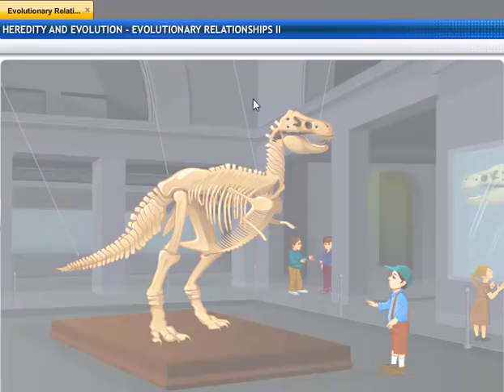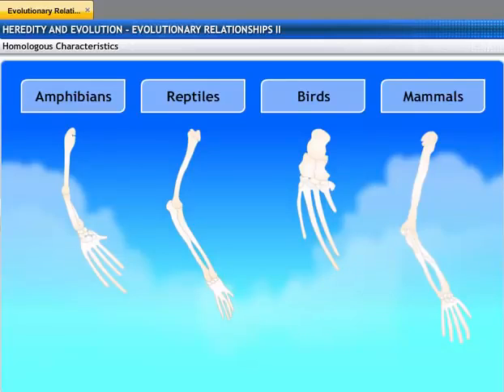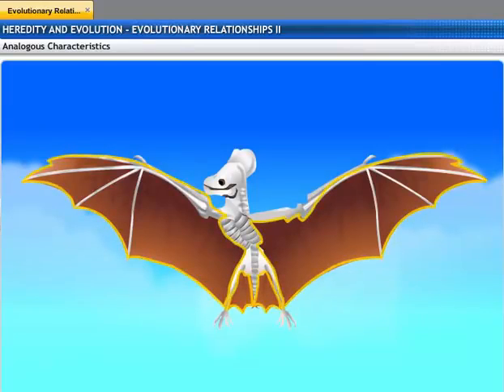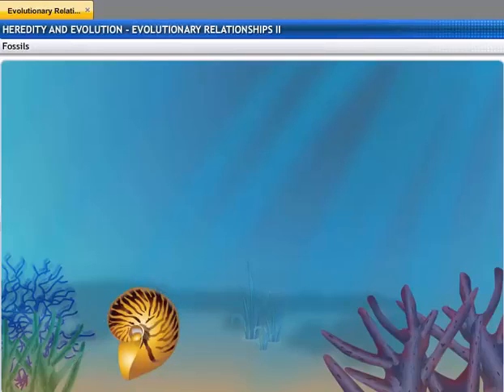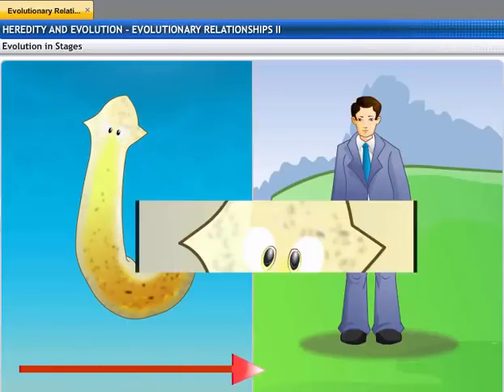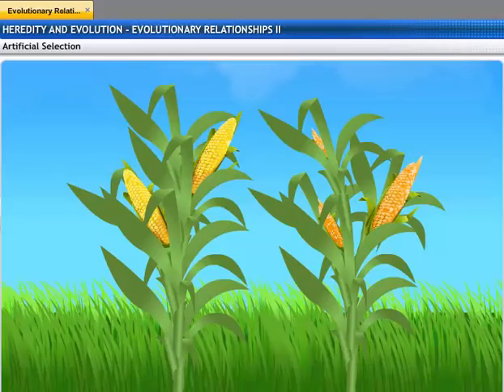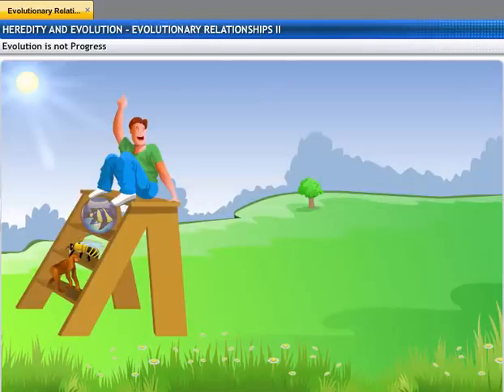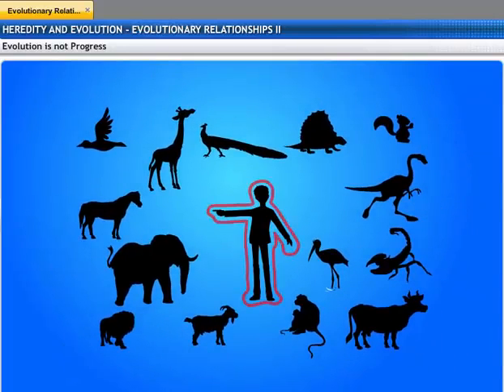CBSE Class 10 Science ¦¦ Heredity and Evolution 3 ¦¦ Evolutionary Relationship 2 ¦¦ NCERT Animat